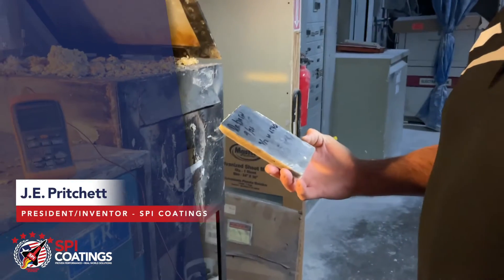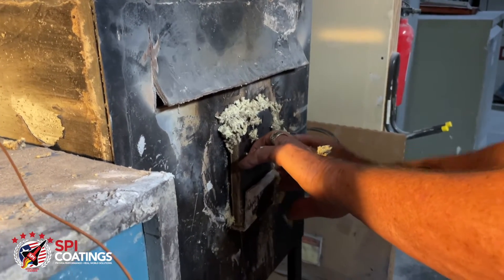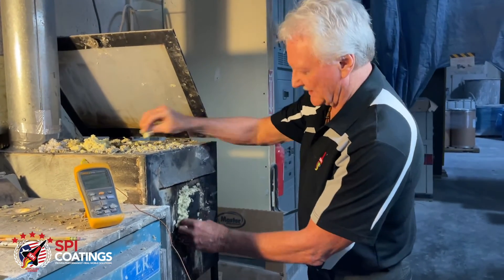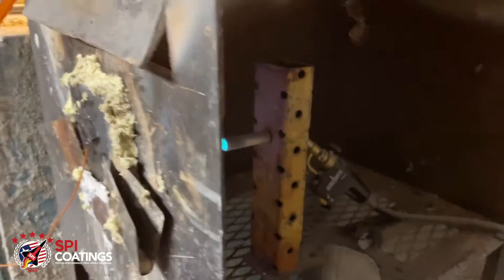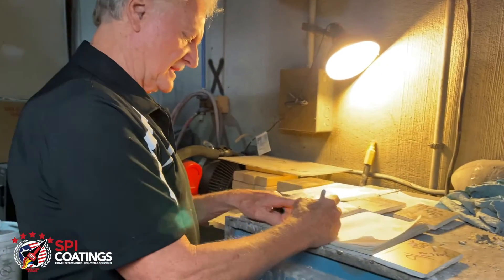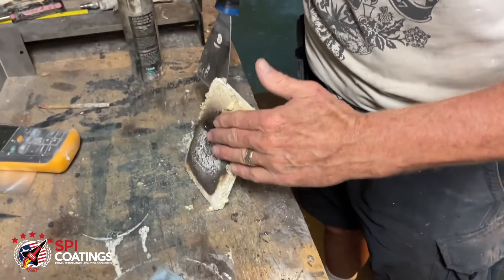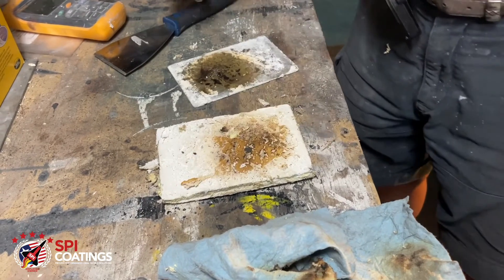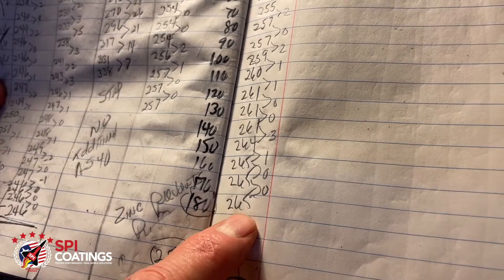Omega Fire - Ceramics Thermal Fire Coating Test - 1200°C / 2000°F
Omega Fire: Is a fire coating game-changer…SPI Coatings are known as the world’s coatings innovators™ and our new Omega Fire formulation is another great step forward.

After years of formulations, testing and development its close…real close! Omega Fire is our water based single component that aims to be rated to 2000°F or 1200°C.

Why is this a game changer. Being a water based coating means its both easy to apply, safe to apply and easy to clean up with water which applicators love. No messy multi-part mixing or solvents to deal with which aren’t user friendly…and there’s a significant weight reduction of the final coating load compared with current systems.

Currently we’re in the final stages of testing with UL with 4 x I-Beam columns to find out the optimum thickness for a 2, 3 and 4 hour fire rating.

Check out our in lab fire testing as the inventor and company President, J.E. Pritchett impressively handles the sample product only a minute after it’s been burning at 1200°C.